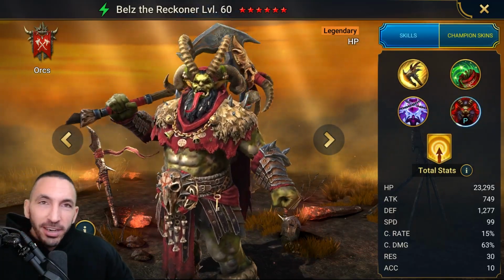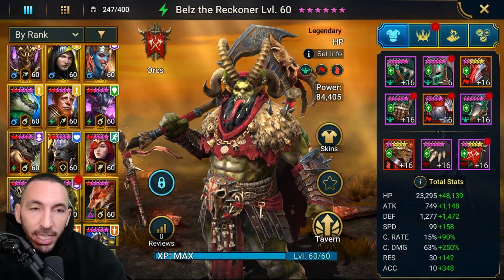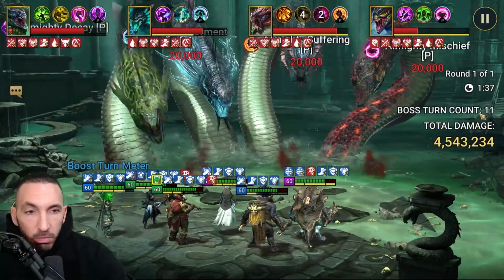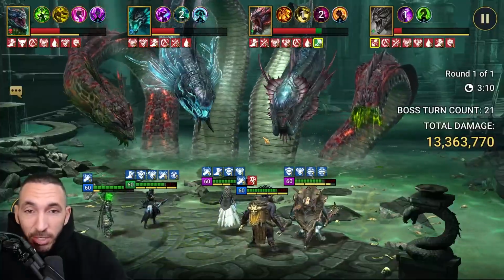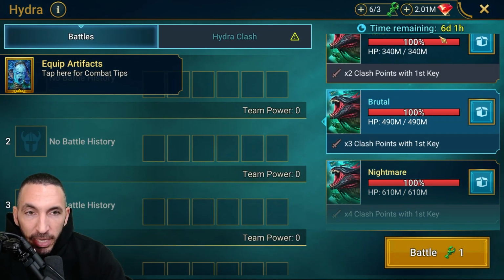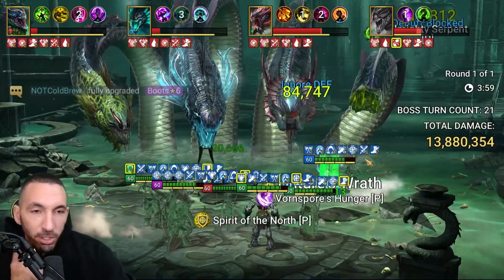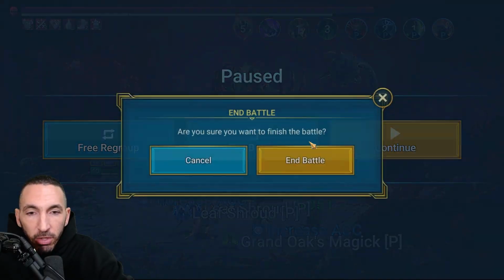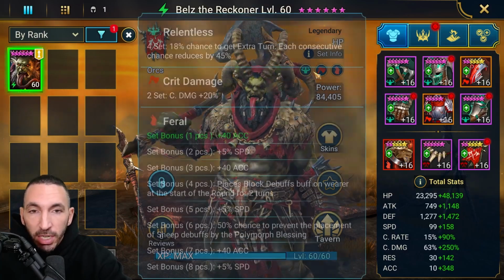BELZ MAXED OUT & TESTED! CHIMERA & HYDRA SHOWCASE | RAID SHADOW LEGENDS